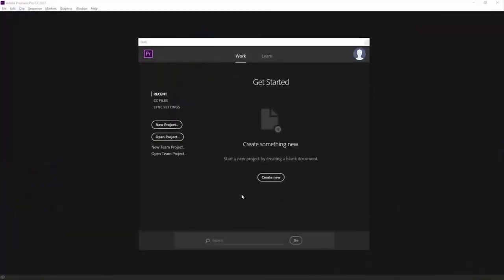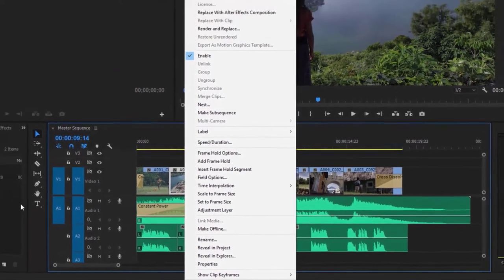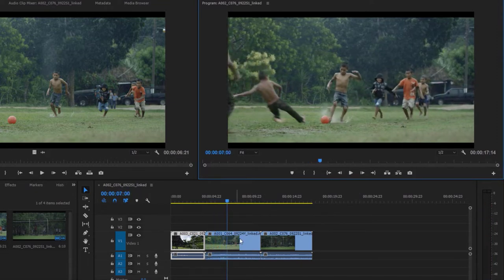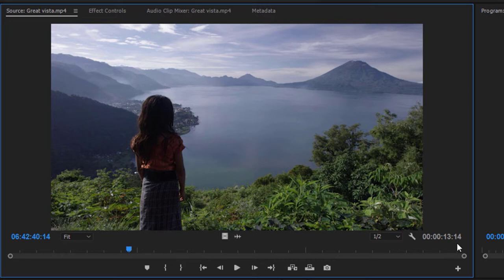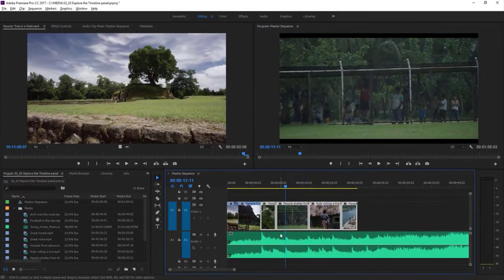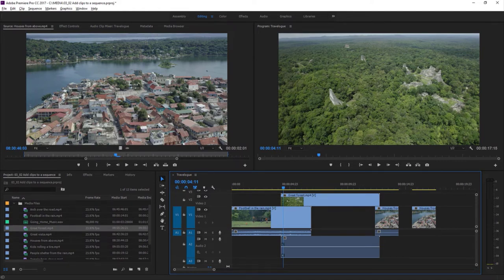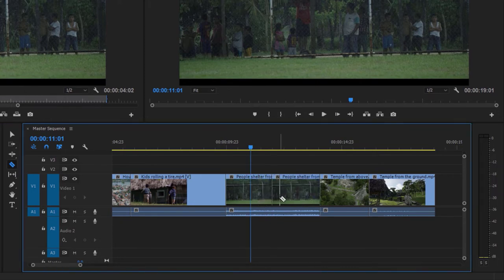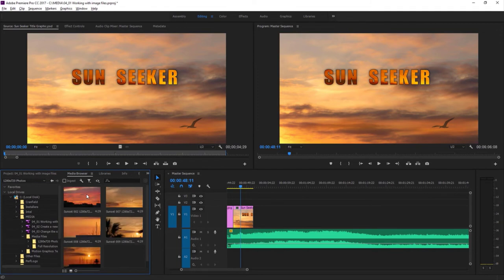Adobe Premiere Pro Tutorial for Beginners - 2024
Learn basic editing skills in Adobe Premiere Pro. Get familiar with the workspace and how to create new projects. Explore the key editing skills you’ll use every day in Adobe Premiere Pro. Learn how to work with photos, titles, and graphics in Adobe Premiere Pro.
Topics include:
• Create a project and import a clip;
• Explore Premiere Pro panels;
• Learn editing skills;
• Work with graphics and titles;
• Adjust the timing of your edits.